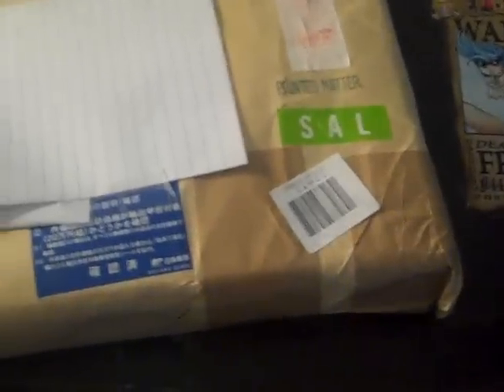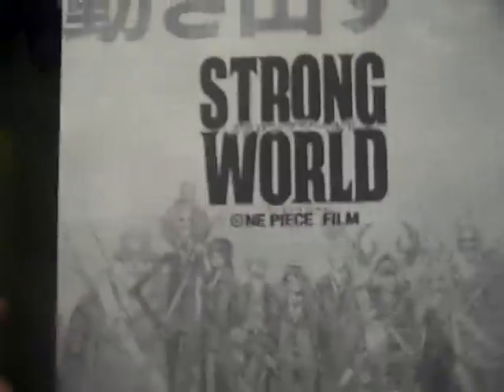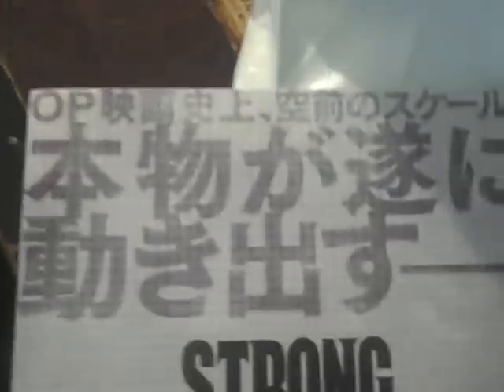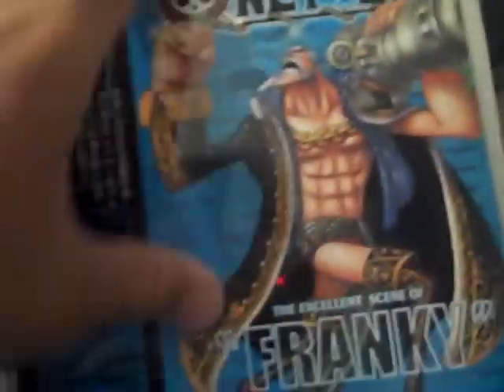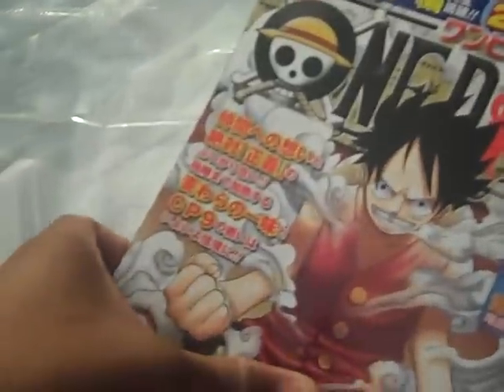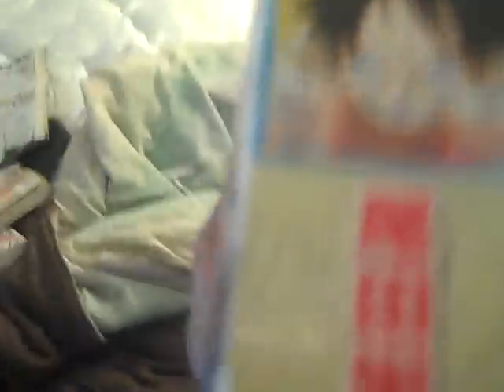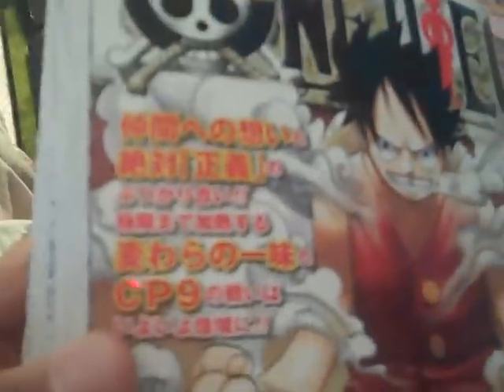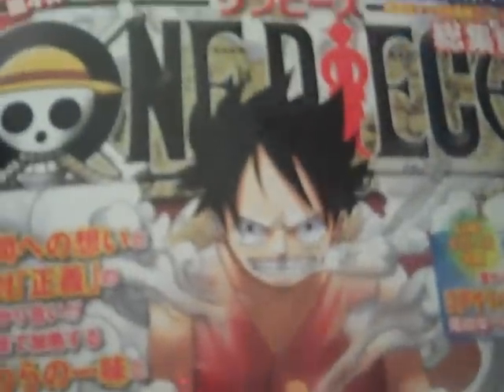One Piece the 14th log unboxing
i have not seen any videos of this series of items yet so i thought i would be the first to
this is the 14th one piece log book with manga chapters covering the entire enies lobby arc
this is also my first unboxing!